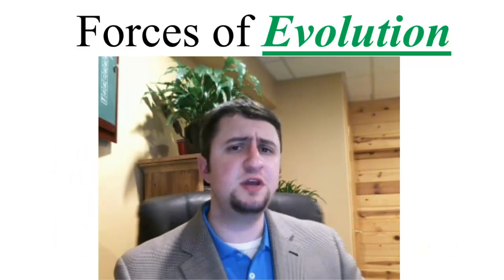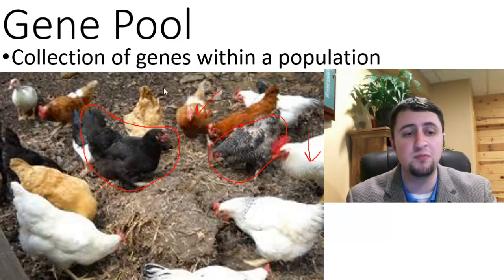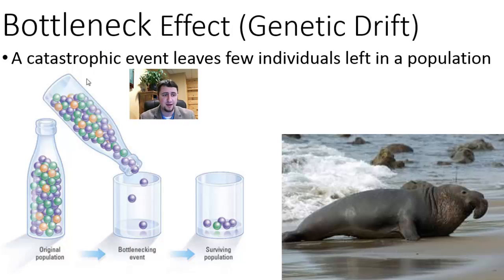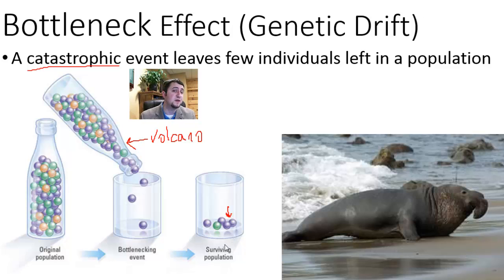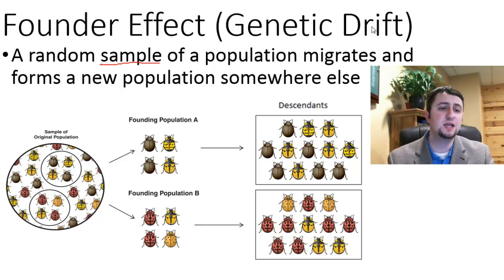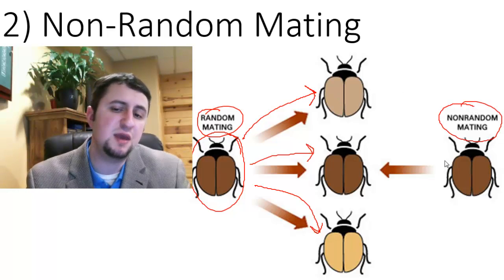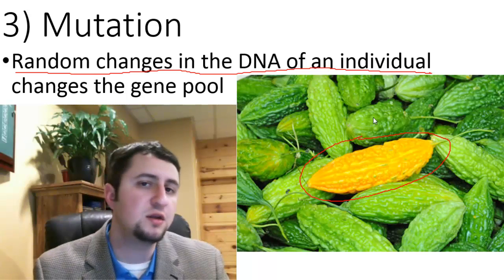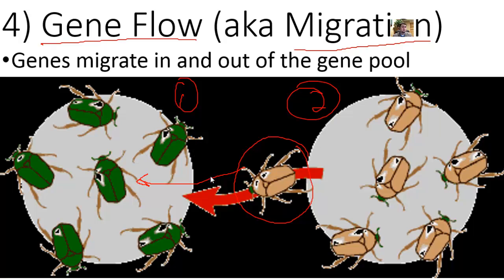Forces of Evolution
This video describes the 5 major ways evolution occurs.